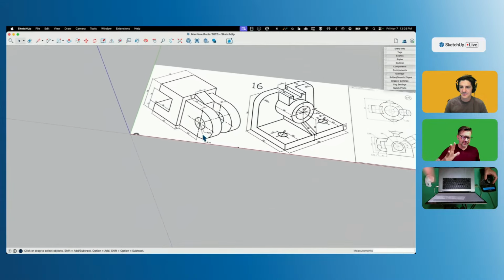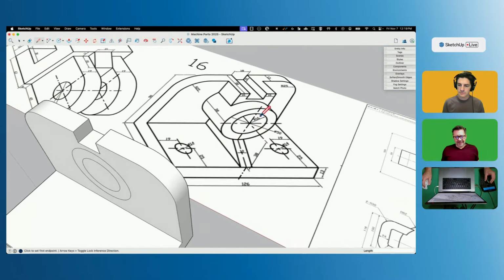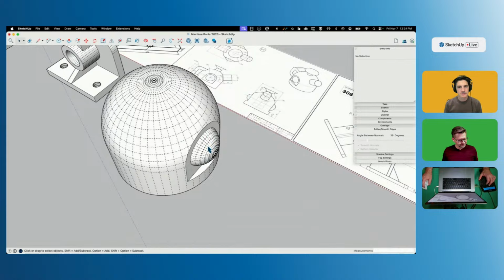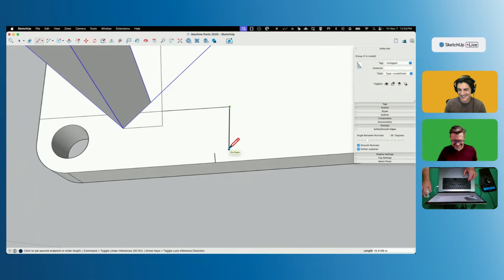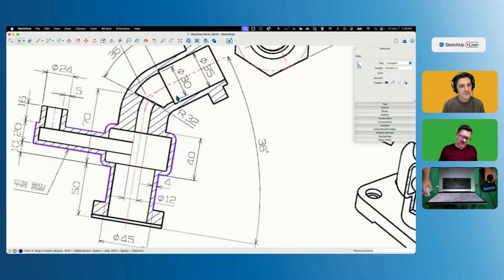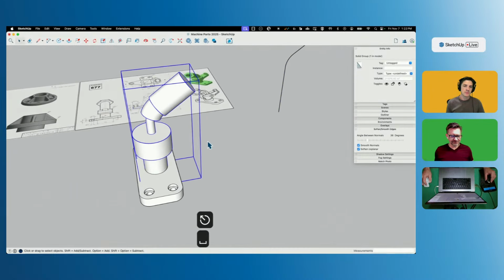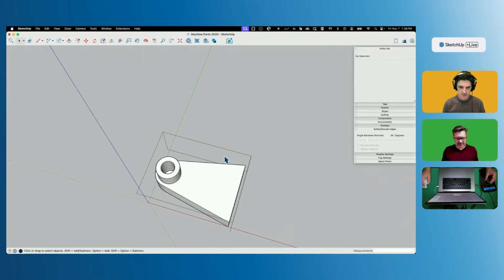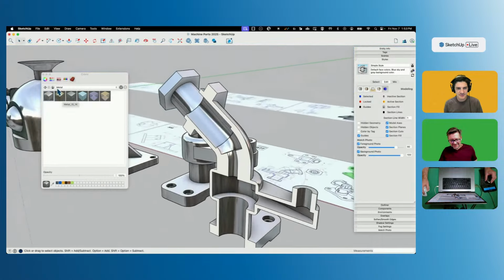CAD File Examples LIVE!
Join us this Friday as Aaron and Matt talk CAD file examples in SketchUp. Break out your drafting pencil and fanciest ruler and come join the conversation

0:00 Starting soon
2:08 Intro
12:25 Part 1
17:30 Part 2
27:49 Part 3
50:38 Part 4
57:05 Part 5
1:49:15 Done! (+ materials & section)
2:01:24 Join us next week